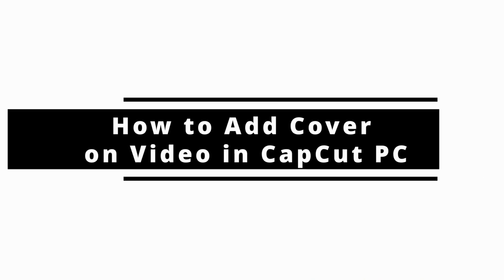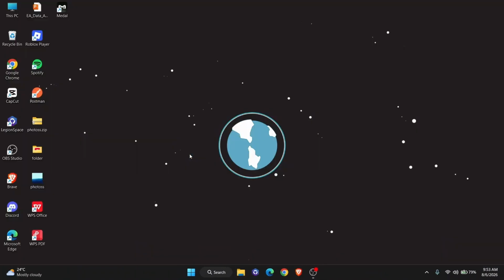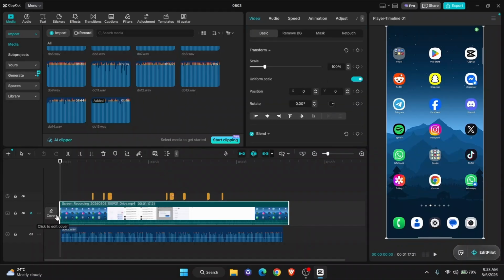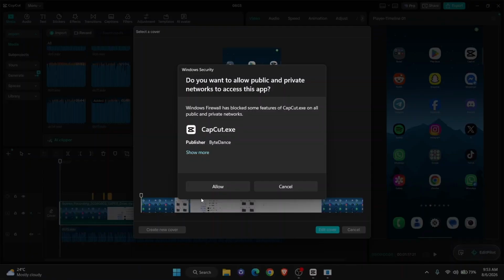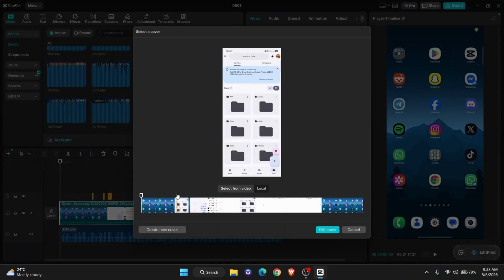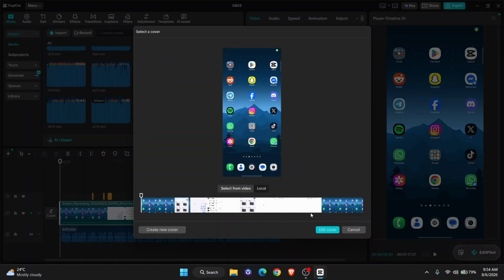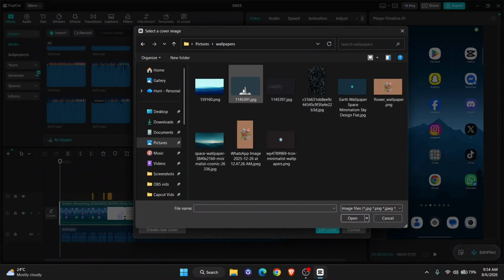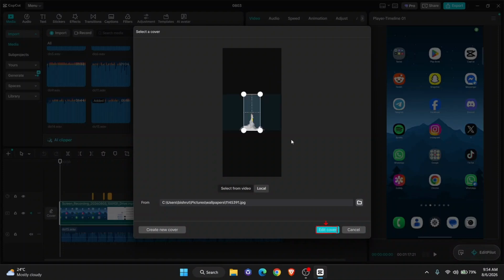How to Add Cover on Video in CapCut PC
How to Add Cover on Video in CapCut PC with this step-by-step tutorial. Learn how to easily add a cover to your video in CapCut PC and create a custom thumbnail for your project.

In this video, you'll discover how to add a cover to video in CapCut PC. You'll also learn how to change your video cover, set a thumbnail, add a cover image, and use CapCut cover settings to customize your video.

Timestamps:
0:00 Introduction
0:20 Adding a Cover to Your Video